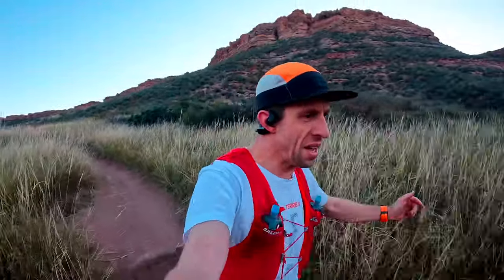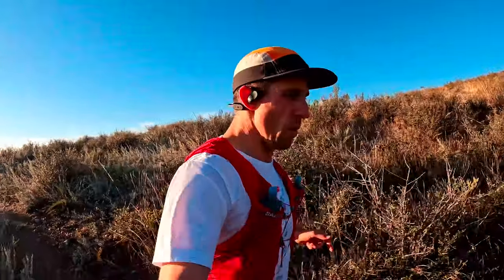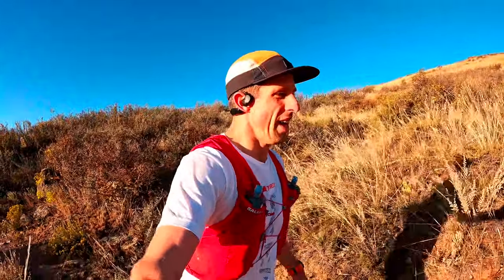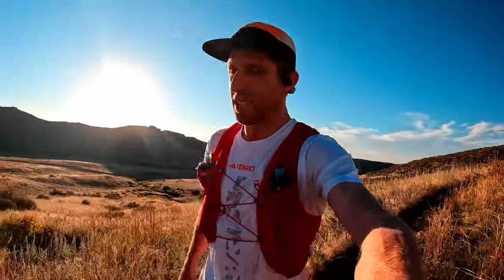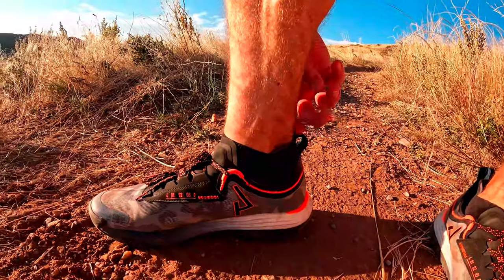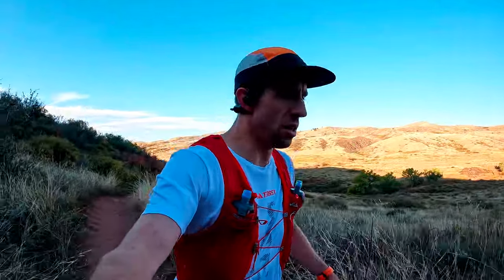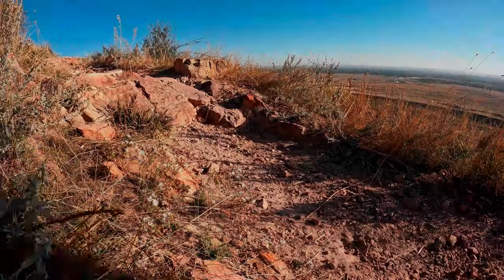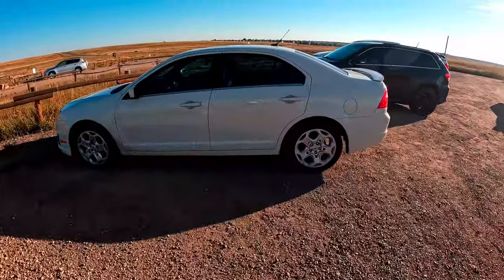Puma Voyage NITRO 3 Review // The Trail Shoe You Want!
The @PUMA Voyage NITRO 3 is substantial upgrade over version 2 and what the Voyage trail shoe line-up should have been all along! It features a grippy PUMAGRIP ATR and 4mm PWRADAPT rubber outsole, soft and responsive NITRO midsole, and a secure fitting upper with PWRTAPE reinforcements. Puma states that you can "tackle any terrain in the sturdy confines of the Voyage NITRO 3. In this updated version of the model, we’ve tooled the trail shoe with a full NITROFOAM midsole for a lighter weight and more responsive ride when you’re conquering distances."

Puma Voyage NITRO 2 Specs:
• Breathable engineered mono mesh upper with PWRTAPE reinforcements.
• Gusseted tongue with dense padding.
• Secure heel lock due to the lacing cords/loops and ankle padding.
• Forefoot drain ports.
• NITROFOAM midsole (“max” cushioning).
• PUMAGRIP ATR rubber outsole.
• PWRADAPT 4mm lugs.
• 275 grams/9.75oz (men’s US 9).
• 35mm heel, 27mm toe.
• 8mm heel-to-toe drop.
• $140 US MSRP.

* Puma sent me this shoe for the purpose of review, however, I am not getting paid to produce this review or say anything as part of the review. All thoughts expressed are my own.

• Want to send me something amazing? Email or message me (IG/FB)!

0:00 - Intro
1:35 - Voyage 3 Specs
2:35 - Voyage 3 vs Voyage 2 Thoughts
3:02 - Voyage 3 Build Quality
5:05 - Voyage 3 Comfort
10:21 - Voyage 3 Performance
16:00 - Voyage 3 Value
16:25 - Recommendation and Conclusion
17:31 - Epic Trail Running / Cooling Off with Water